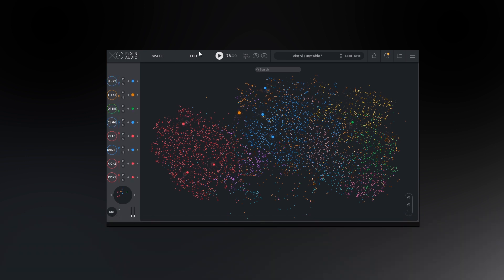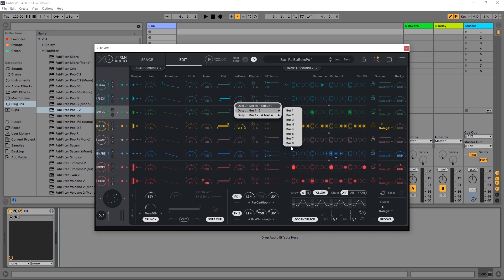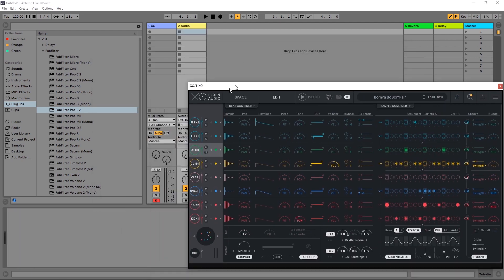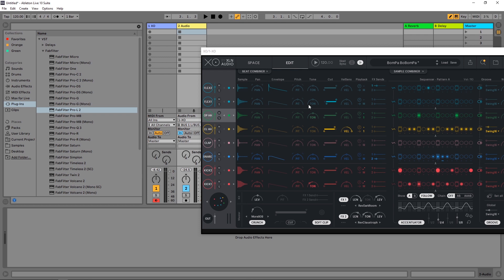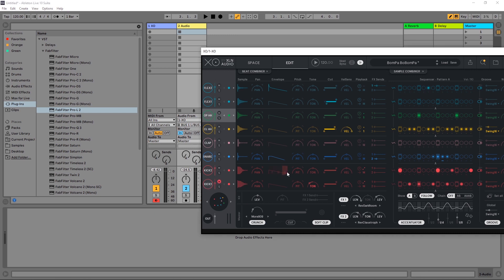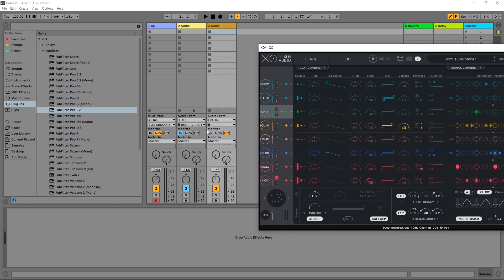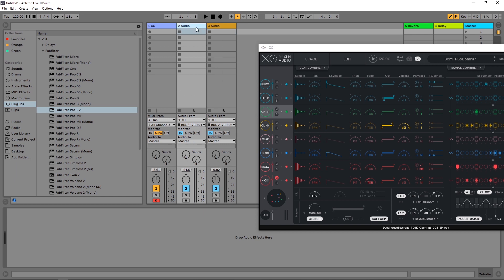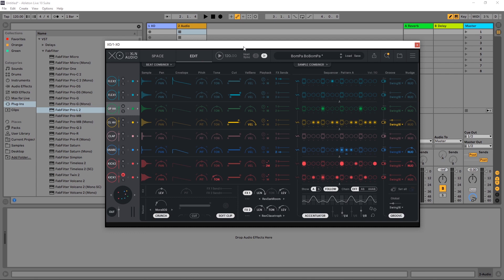XO by XLN Audio | Multiple Audio Outputs (Output Buses) | Quick Tip Tutorial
In this video tutorial, Joshua Casper shows you how to use the Multiple Audio Audio puts from XLN Audio's XO Drum Sequencer. In the XO VSTi Plugin outputs are called "Output Buses" and you can have up to 8. You can assign one of each of the main seqeuncers to their own outputs or group them however you would like.

There is also the option to send a channel to a bus and the master output. Something like that is useful for ghost sidechaining. All this and more in this quick tip tutorial for XO by XLN Audio.